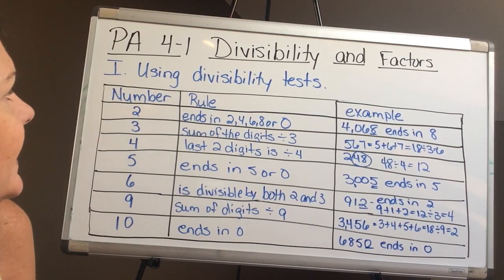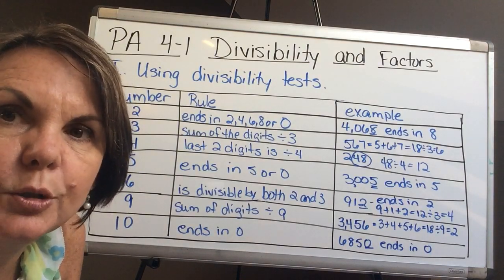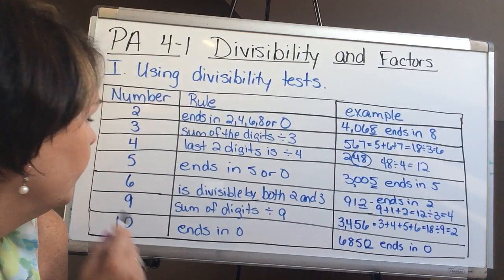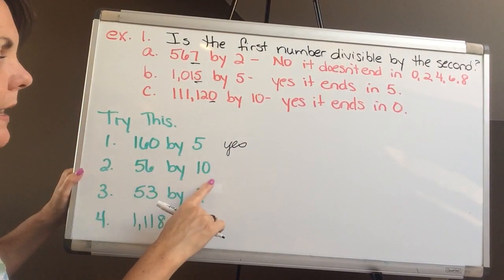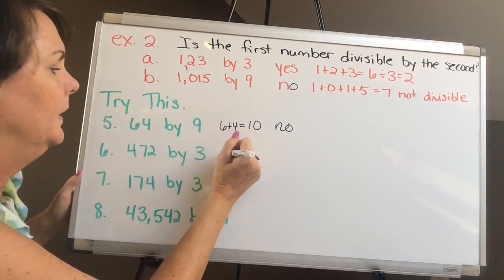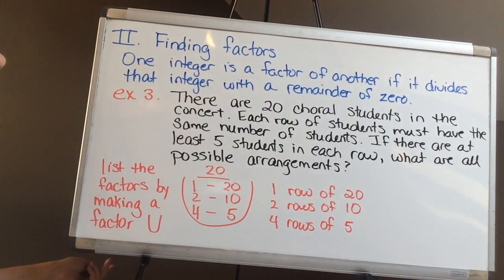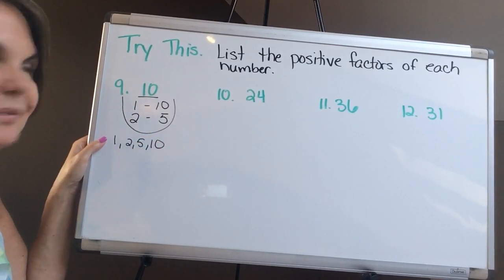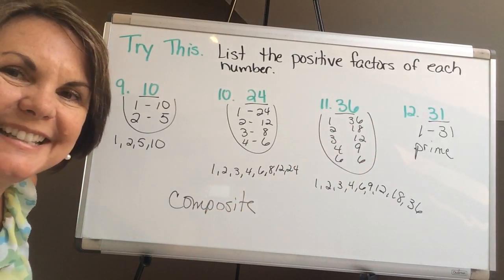PA 4 1 Divisibility and Factors